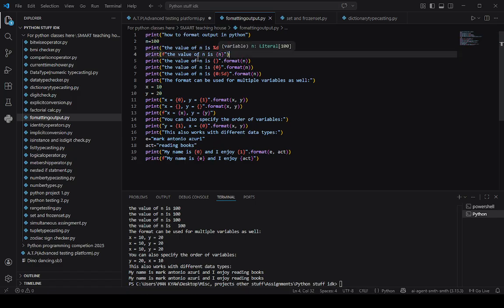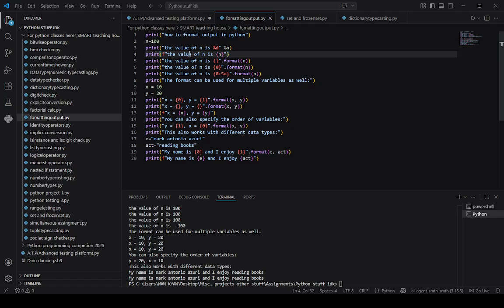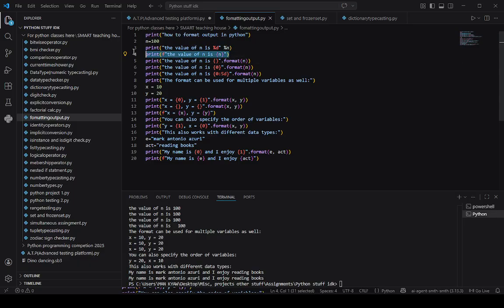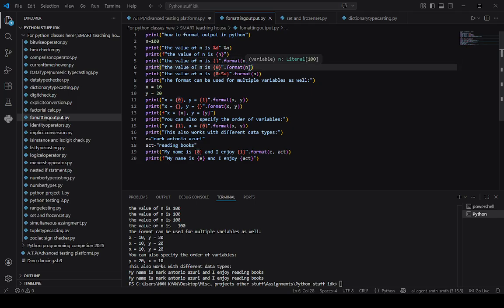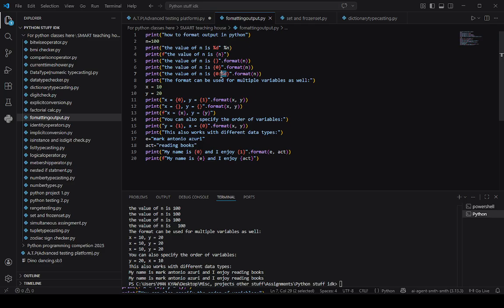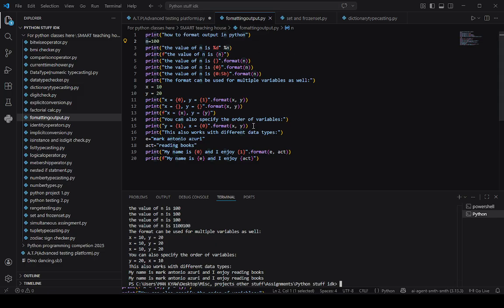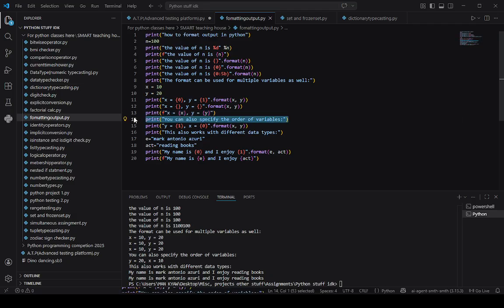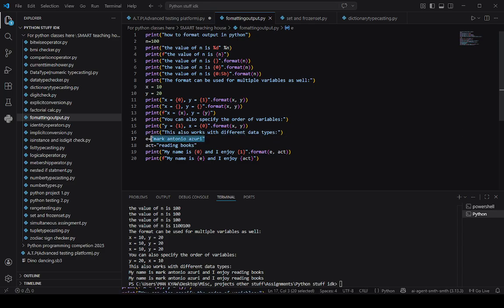episode 5: formatting variables in python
Instead of combining strings with variables in the print function using plus or commas, you can use the format function.